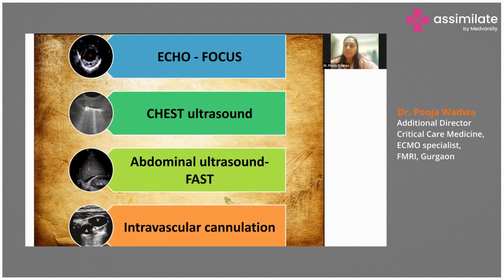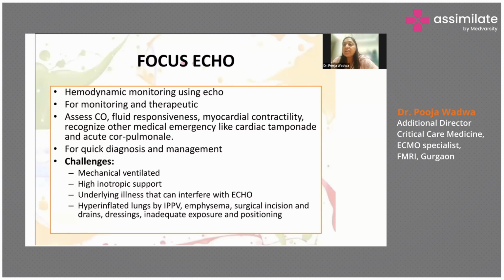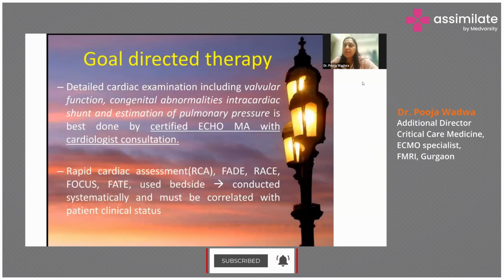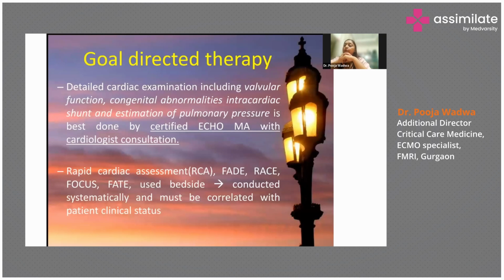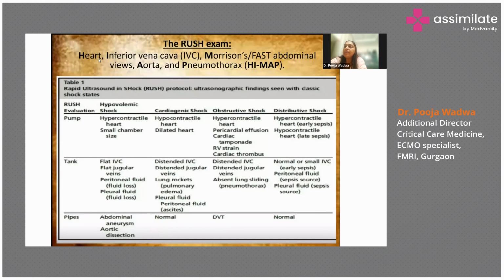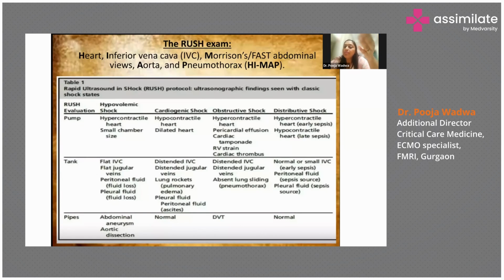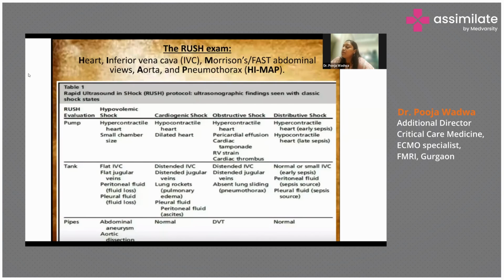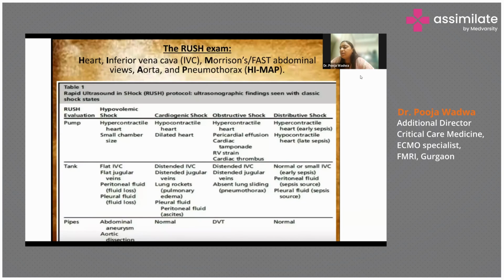Echo in ICU RUSH Exam | Medical Case Discussion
Echo in ICU Rush Exam is a rapid, focused ultrasound examination of the heart and lungs, commonly performed in critically ill patients in the ICU. The exam is designed to quickly assess for signs of shock or respiratory failure and to guide further management. The exam typically includes a quick evaluation of cardiac function, identification of pericardial effusion, assessment of the presence of pleural effusion, and evaluation of lung sliding. Echo in ICU Rush Exam is a valuable tool for early identification and intervention in critically ill patients, potentially improving patient outcomes.

Dr. Pooja Wadwa, Additional Director, Critical Care Medicine, ECMO specialist, FMRI, Gurgaon explains about ECHO in RUSH exam during ICU